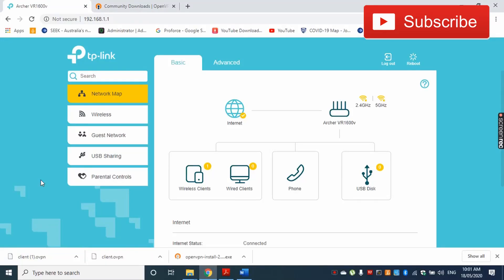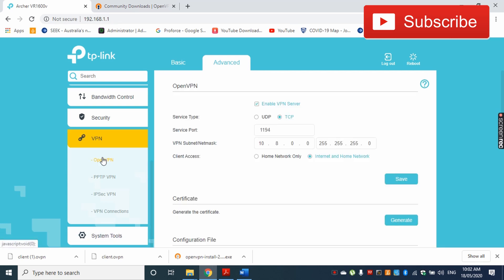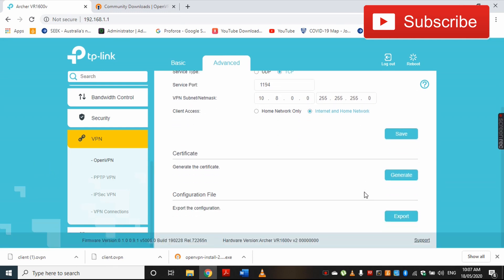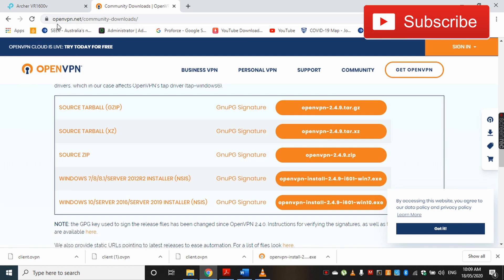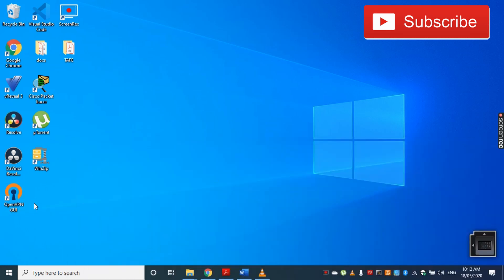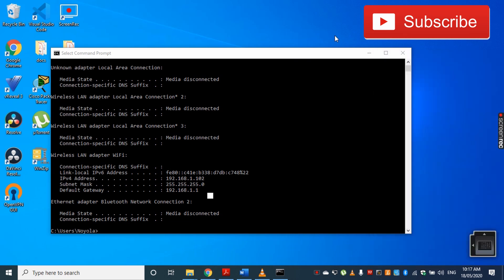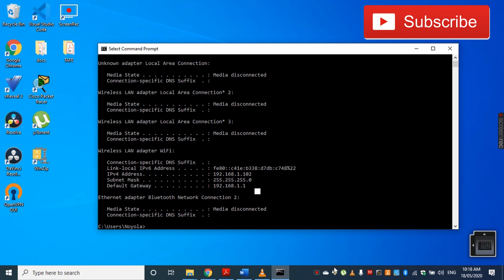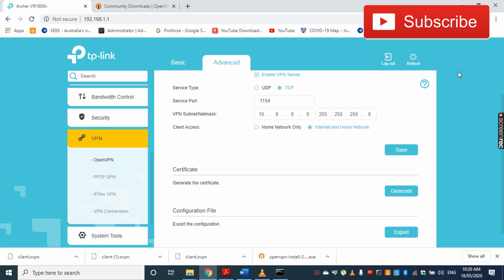How to setup VPN on home router. Tutorial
Secure VPN connection to your home or office network from outside is becoming an important aspect.
In this video I set up a openVPN server on my home router and securely connect from outside network.

Many of you have asked the router model. It is Archer VR1600v